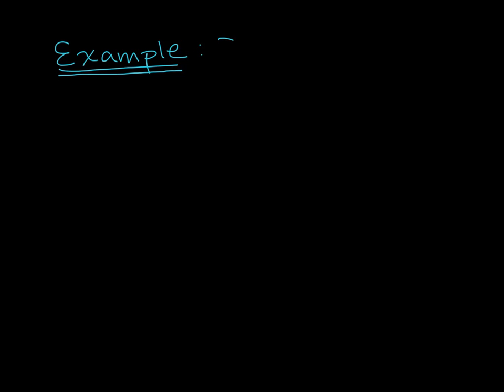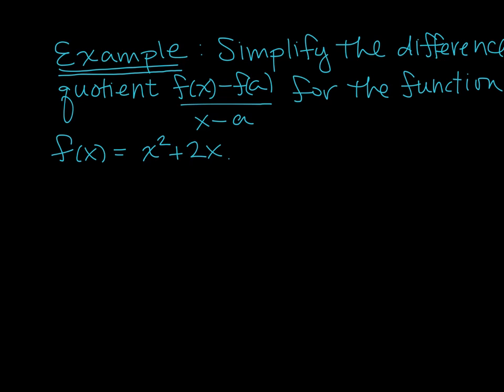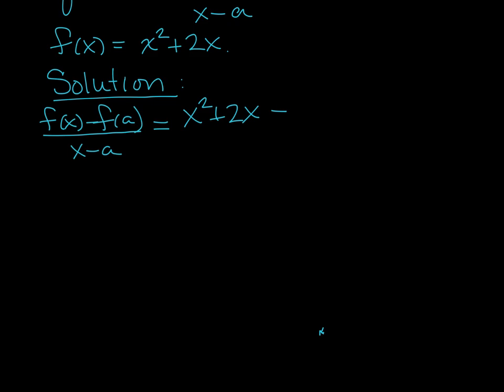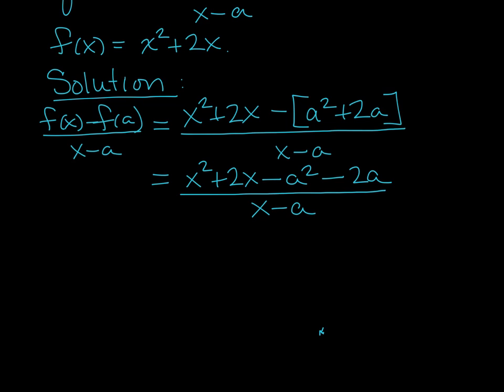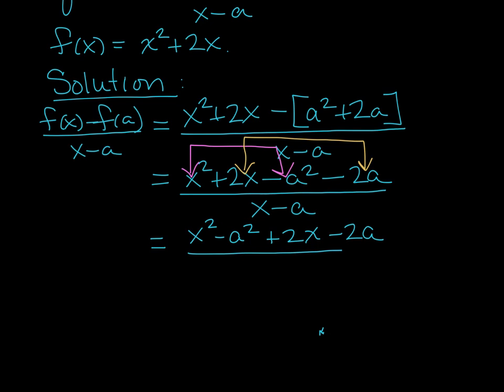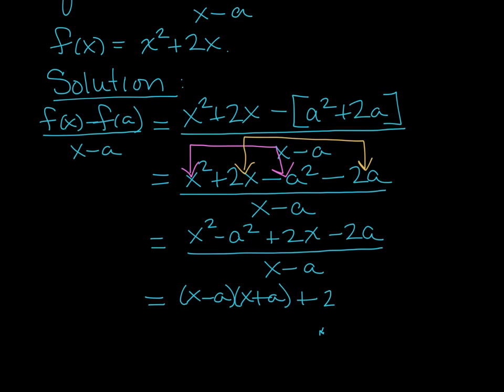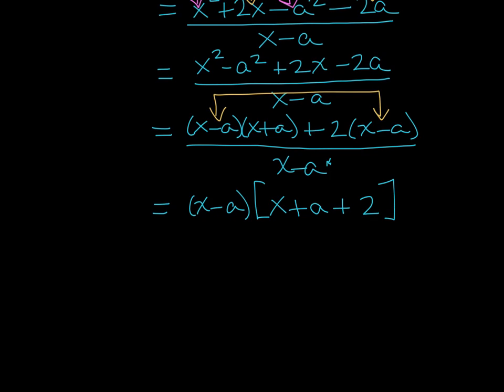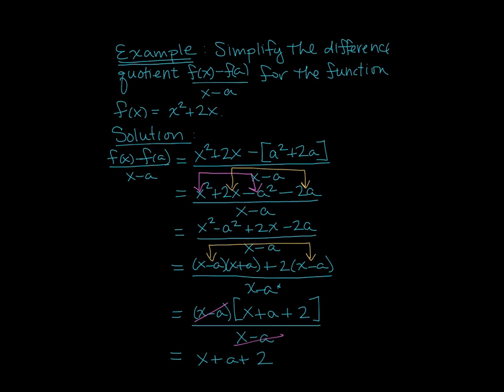Simplify Difference Quotient